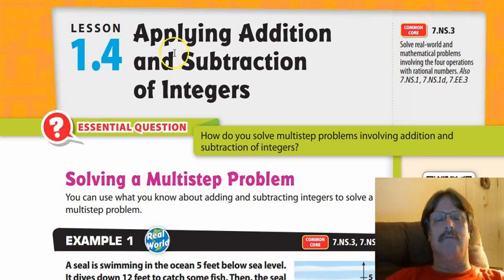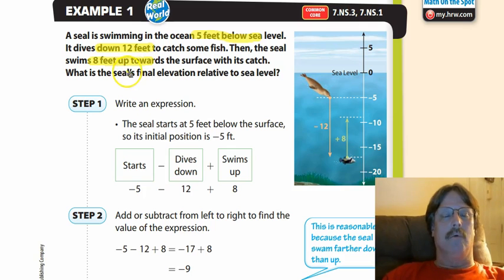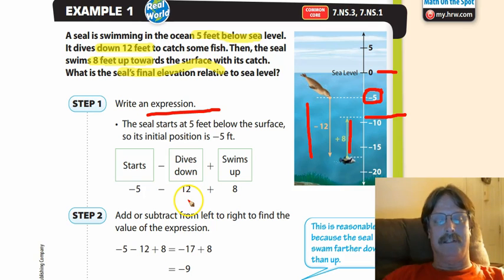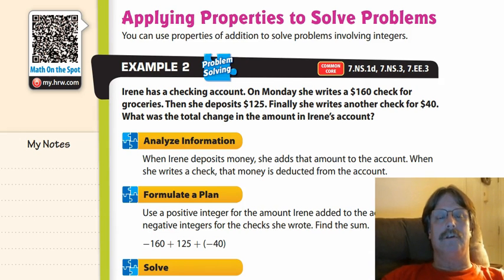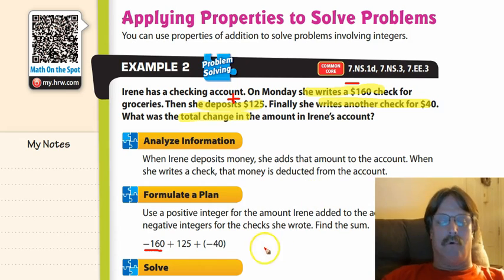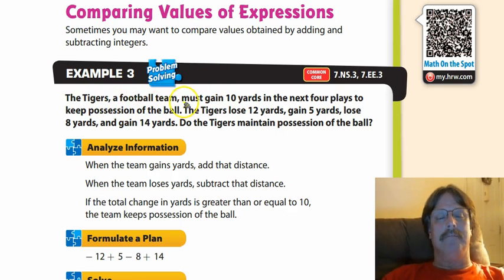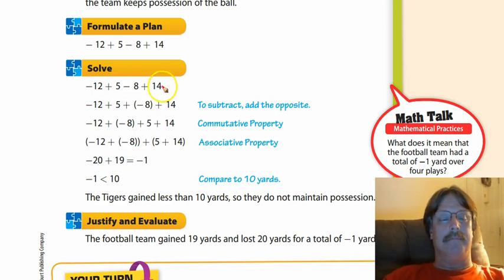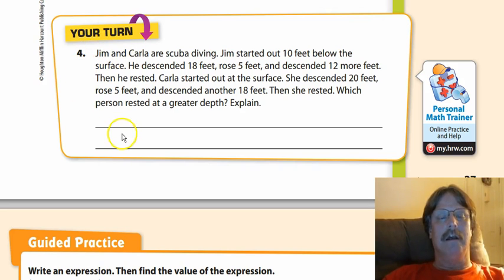1.4 Applying Addition and Subtraction of Integers